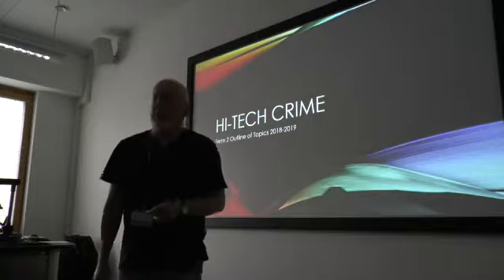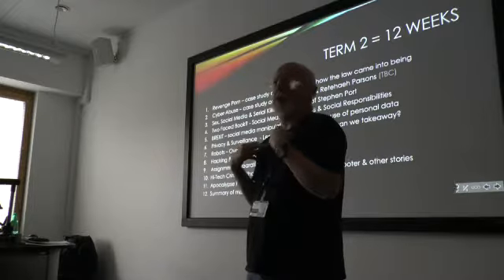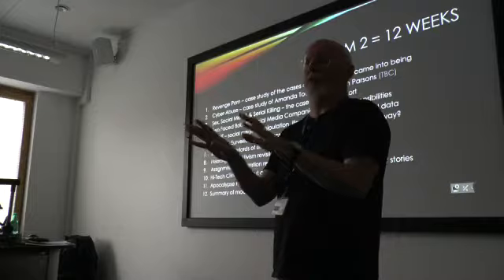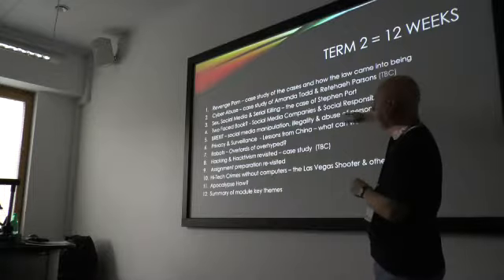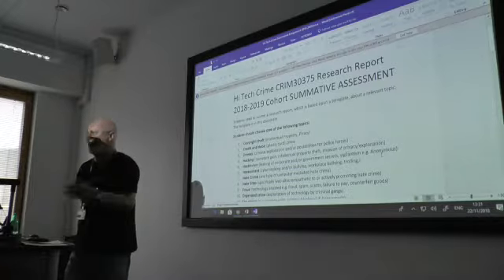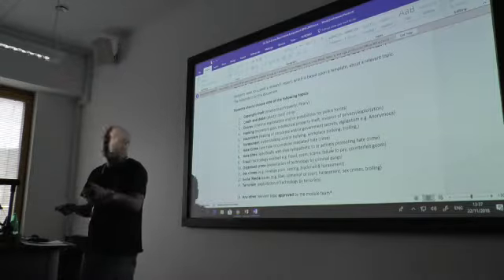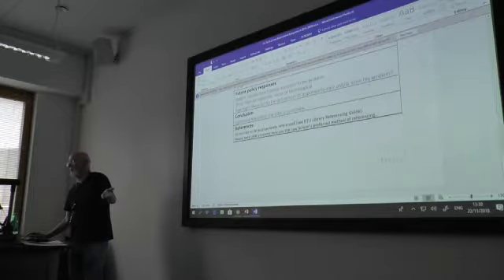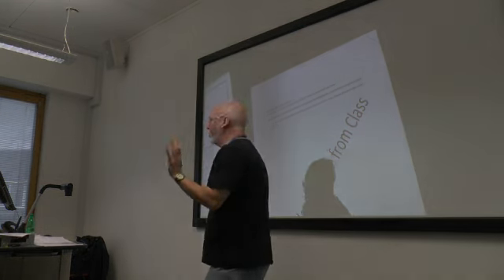CRIM30375 November Revision Session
Video of a seminar I knew some people could not attend.
Features an introduction to Term 2 and a section the assignment.
Low key video recording and edit but hopefully useful to students.